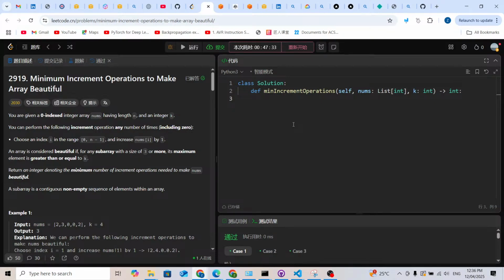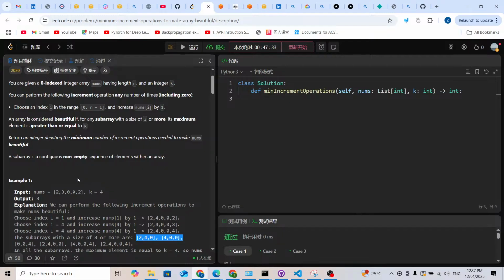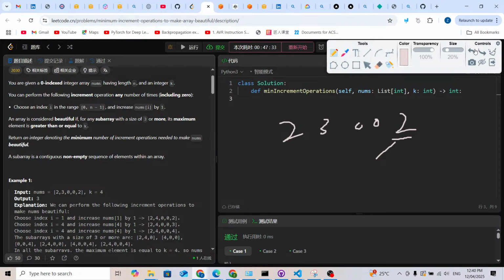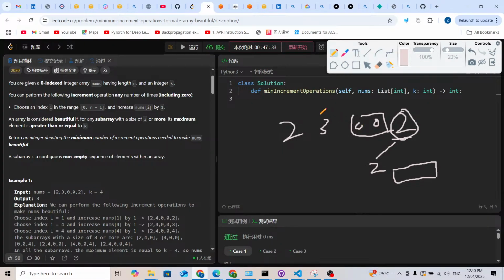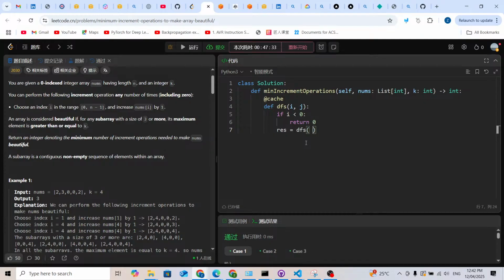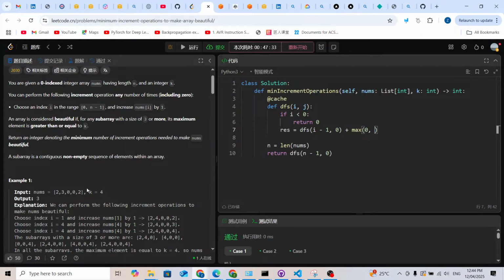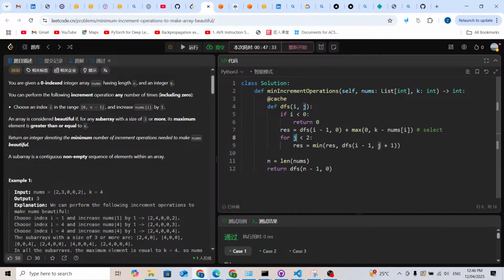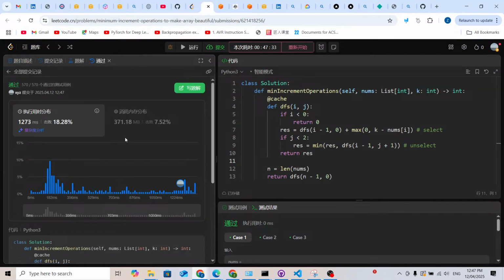Leetcode 2919. Minimum Increment Operations to Make Array Beautiful (dfs + memo)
2919. Minimum Increment Operations to Make Array Beautiful